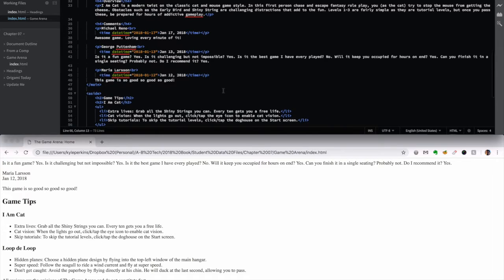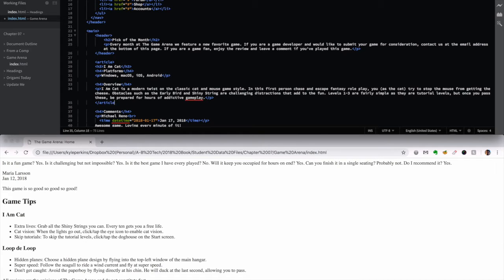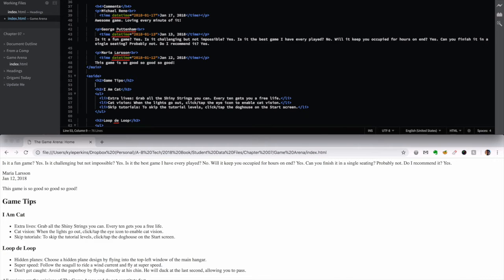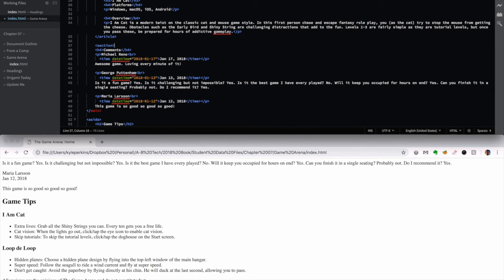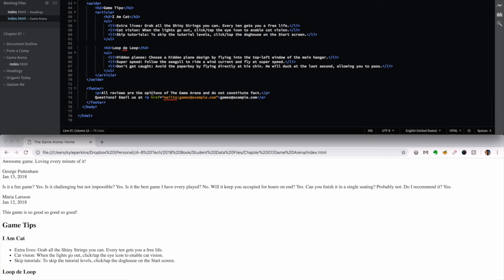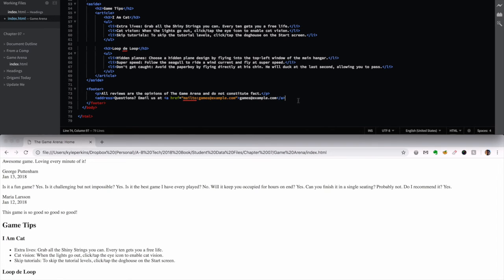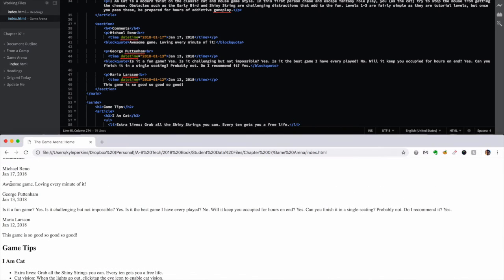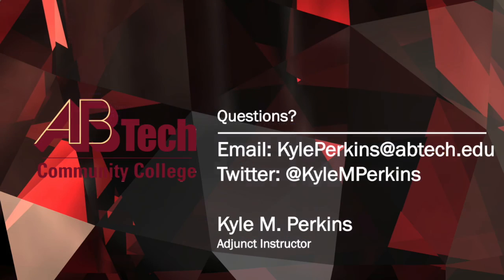Code With Me 7-3: Subsections